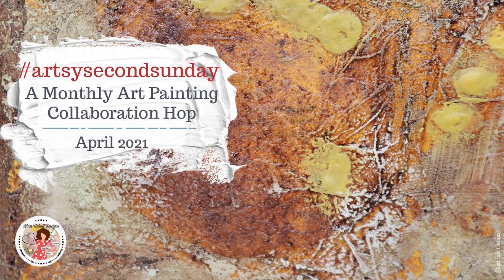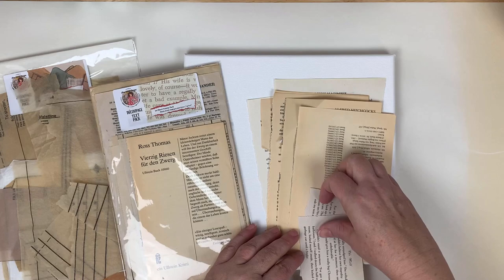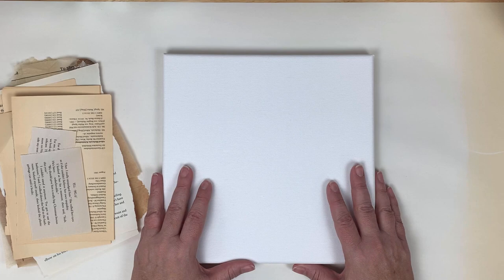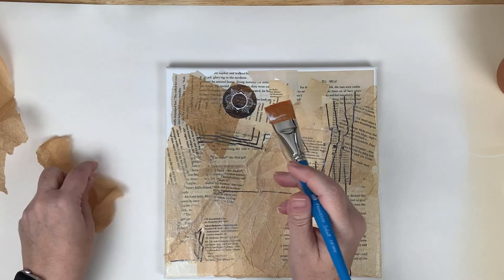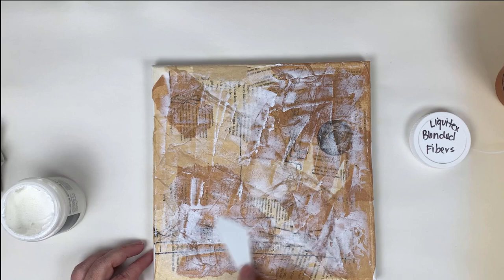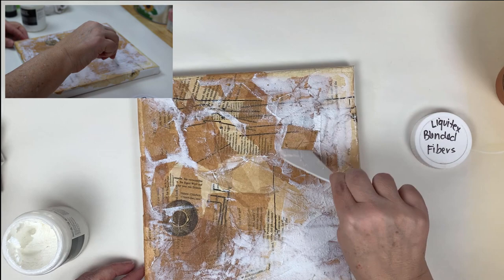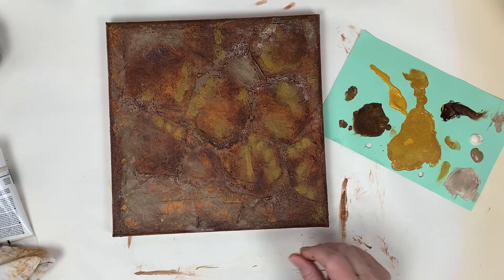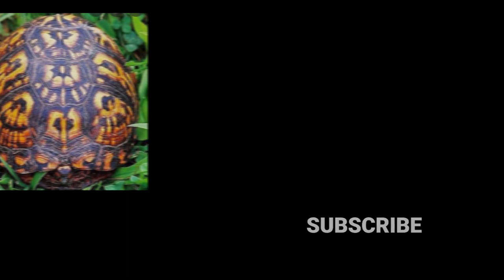ArtsySecondSunday Collaboration Hop | April 2021 Mixed Media Painting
Welcome to the ArtsySecondSunday a Premier art painting collaborative YouTube Hop that happens the second Sunday of each month. As a Premier you can hop live as each video is being released (every 15 minutes) and chat live with the artist and everyone else on the hop.
Artsy Second Sunday was organized by by Martha from ilove2paint (AyalaArt)
A we are a group of painters and mess makers that want to bring you joy and awesome paintings, every Second Sunday of each month. The art painting collaboration, Artsy Second Sunday was created in hopes to inspire you to get creative in whatever medium you prefer to use.

Please follow the links to find ALL sorts of painting styles and mediums. Enjoy!
This Month’s Theme: Mother’s Day/Children/May Flowers/National Turtle Day

I only link to products that I have used, tested, or prefer to use. I may receive a small compensation but there is never any additional cost to YOU, the consumer for using these links. Using the links help me put supplies on my art table and keep my channel content coming.

(Every Step of the Way by Scott Panther)

NOTE: (The bitty print) This video is not intended for children under 13. The purpose is to spark inspiration in adults to get creative, share product knowledge, tips and techniques. Art tutorial videos provided on this channel are owned solely by Nina Fickett Designs and may not be copied or reused by anyone without permission.